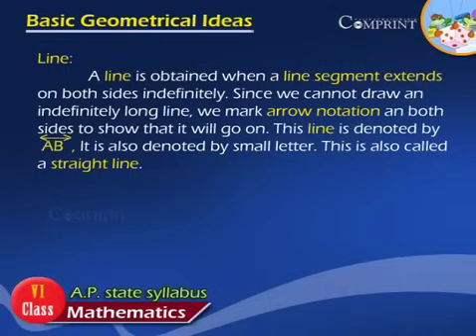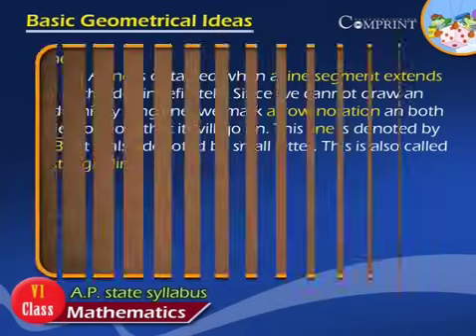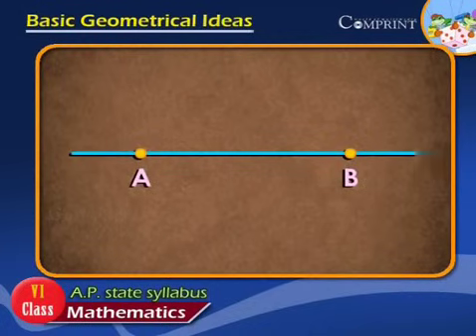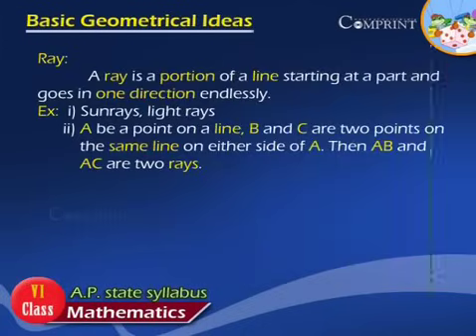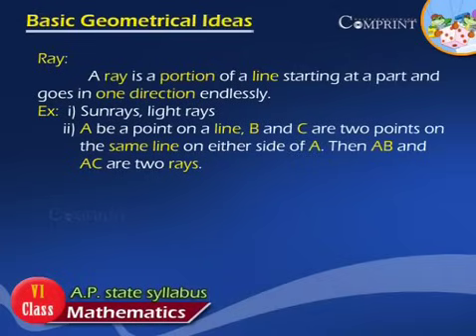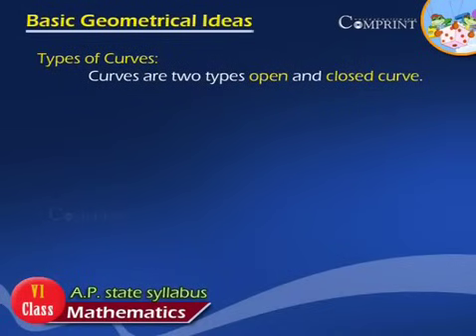State Board Syllabus| 6th Class Maths | 6th Class Maths English Medium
The "State Board Of The 6th Class Maths  English Medium ..

 Comprint Multimedia